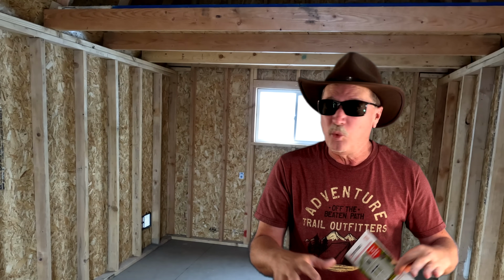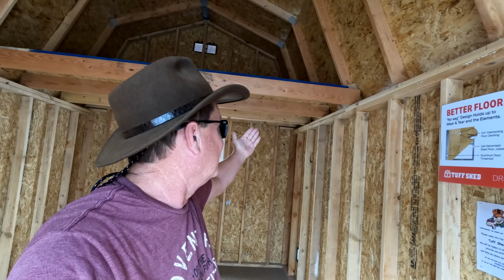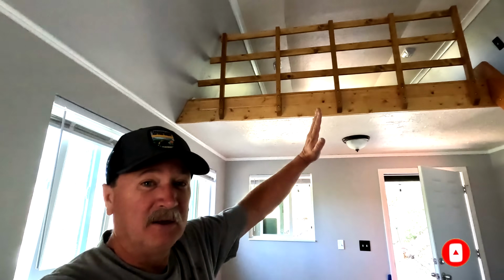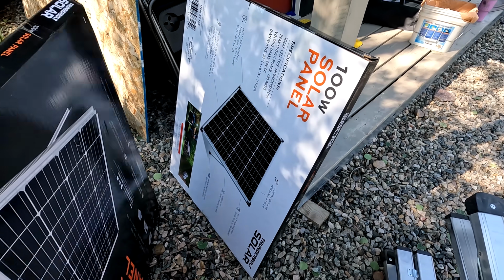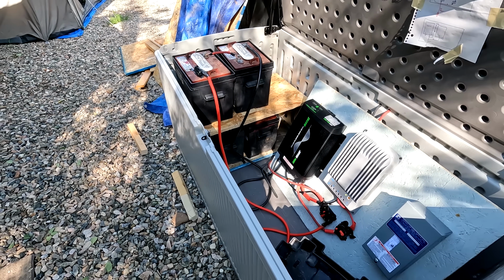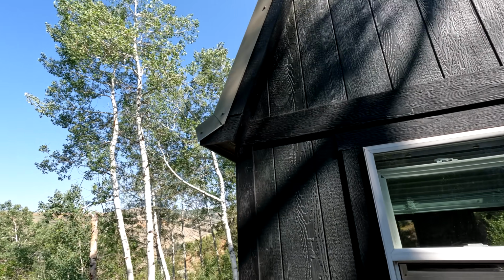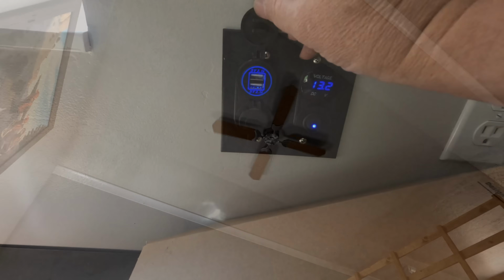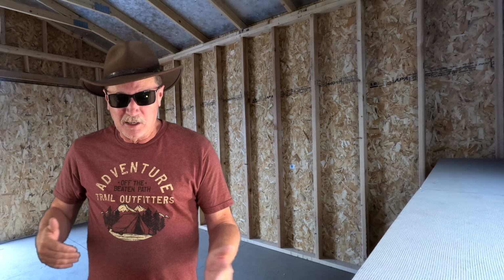Converting a Tuff Shed into a Tiny House | DIY Summer project | Glamping in style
Camping in style, making a Tuff Shed into a luxury cabin/BUNKHOUSE.  Why camp in a tent, 200 square feet for glamping.  Watch this DIY summer project converting a simple shed to a deluxe living space for the family to camp in.

Now you have seen it can be done,  Do It Yourself (DIY).  Build a Tiny House just for the kicks of it.  Now don't trust me, Watch a Youube, then copy what they say.  It wont work, but you still find a way to do it. No matter what it will show, it will take 10 time longer then a professional, but you aint paying for there labor. A DIY person sticks it out and finishes . Also, we are cheap, inexpensive labor.  That why we do it. :-)
A NEW CHANNEL IS COMING | Please Follow: FEARLESS OFF-GRID for future off-grid/tiny house content. All of my DIY content will be moving there in the near future.